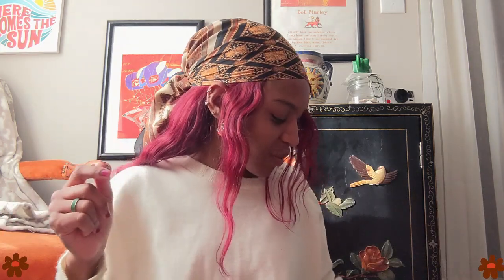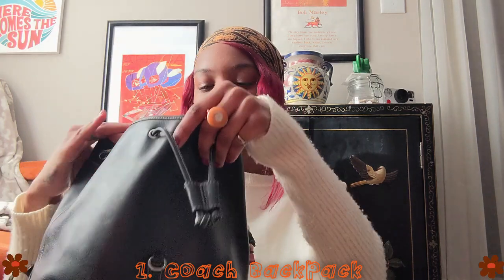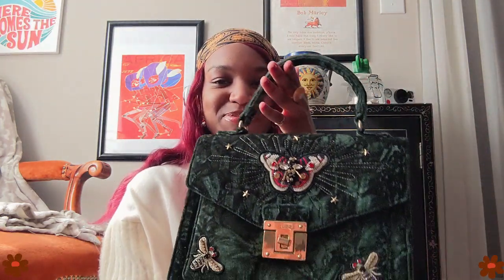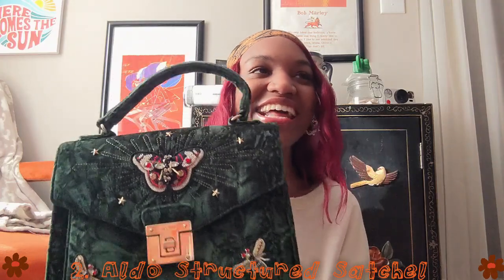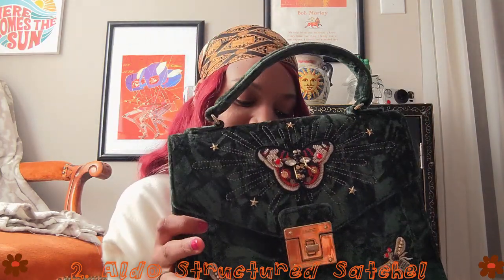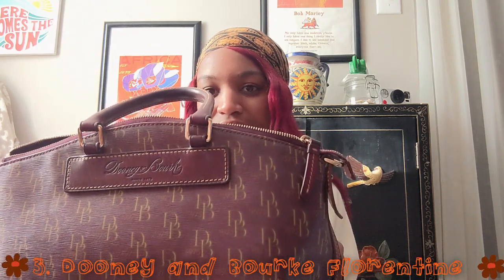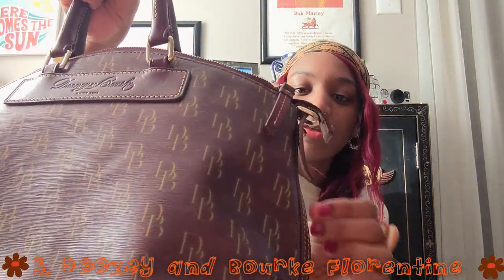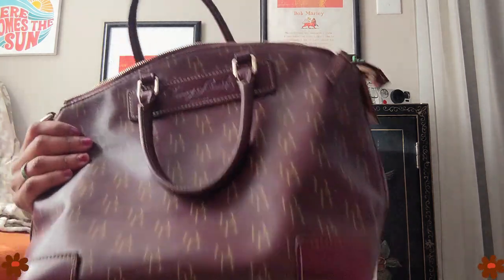Bags I'm Loving at the Moment ♡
Here are the current bags I have been wearing. Enjoy!

Peace&Love